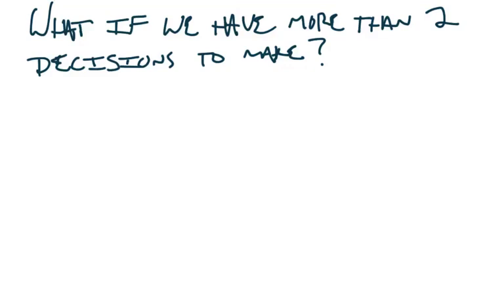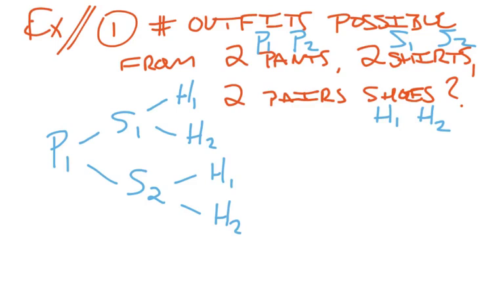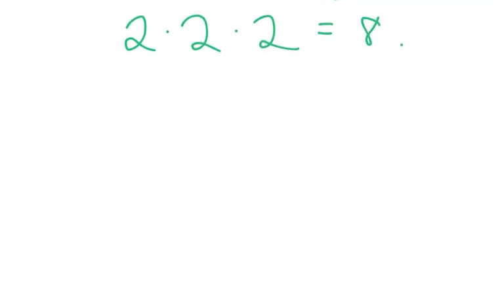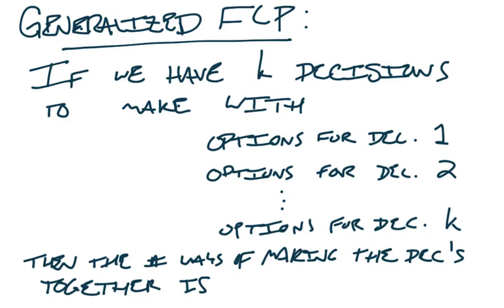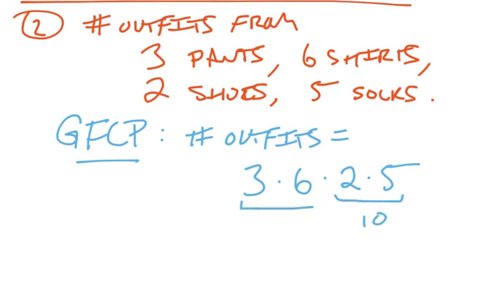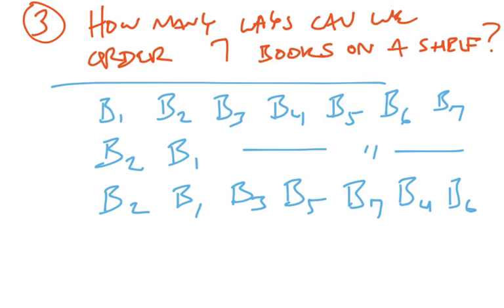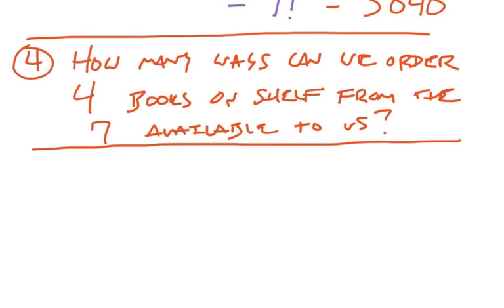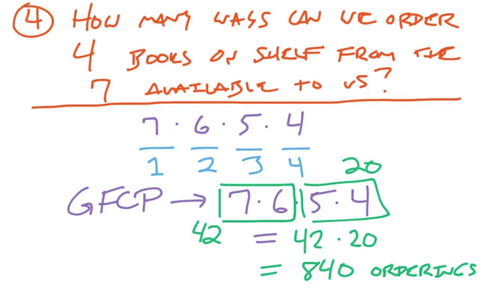Math 100 - Combinatorics 2